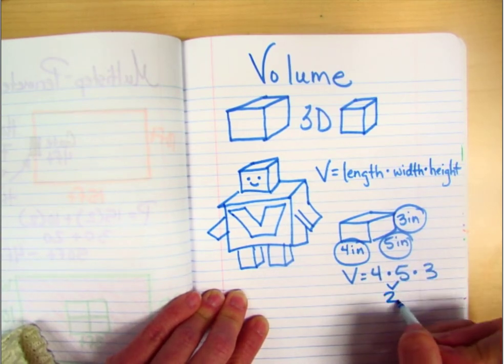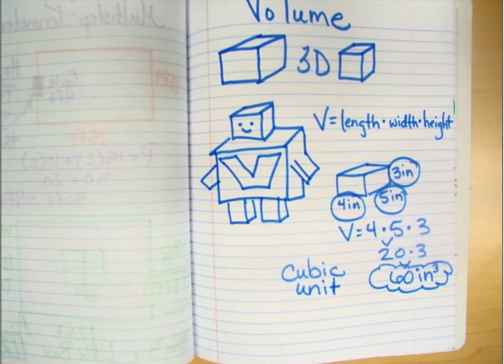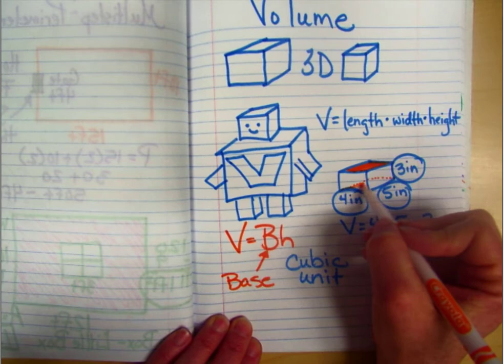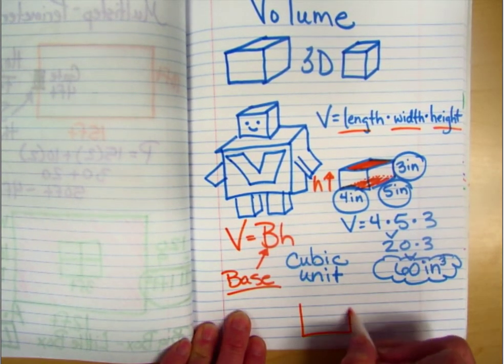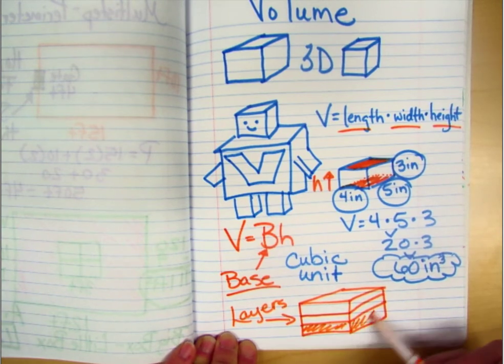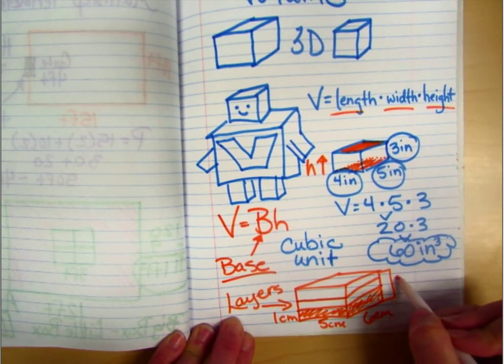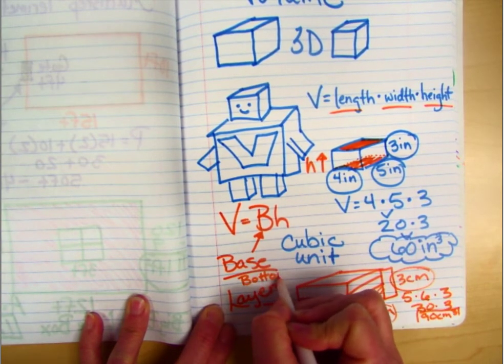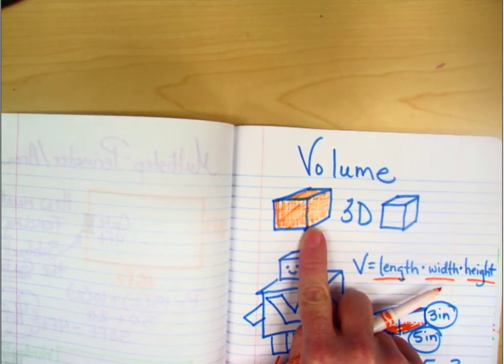Volume of Rectangular Prisms 011021